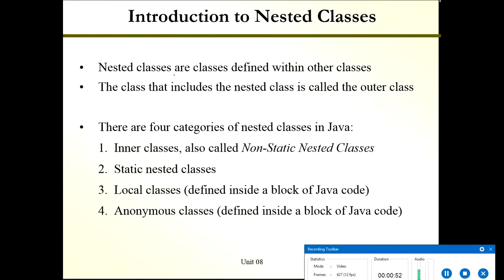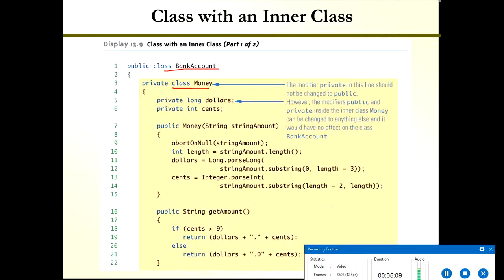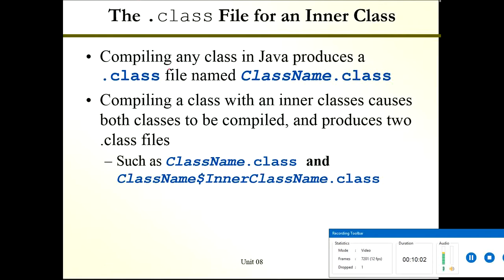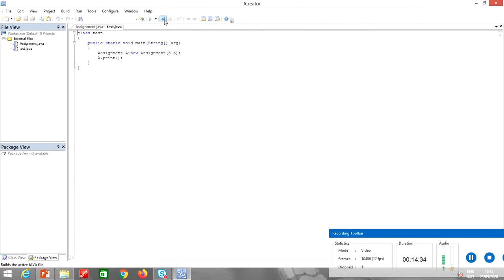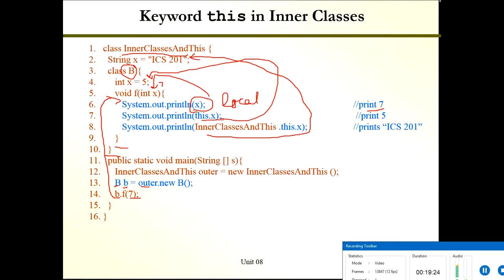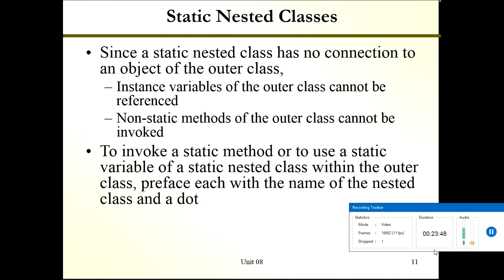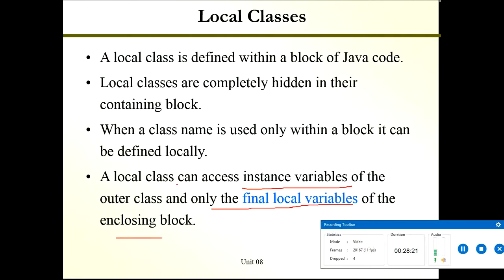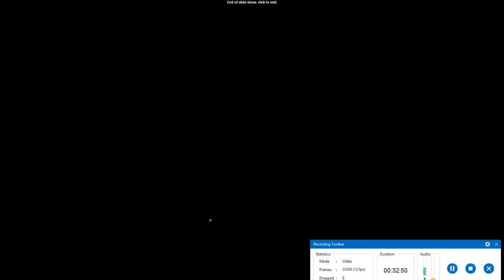Inner Class In java